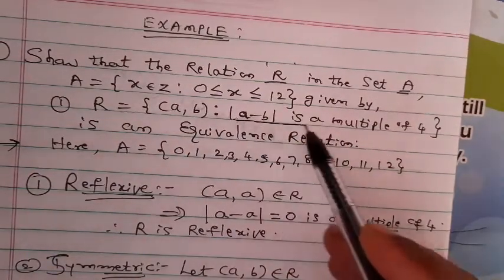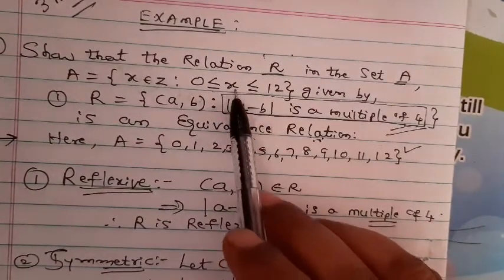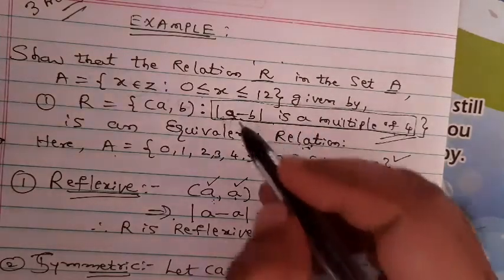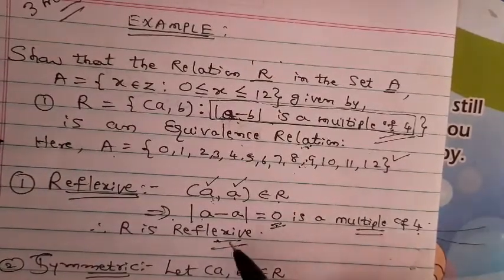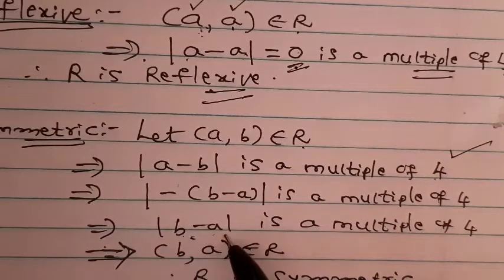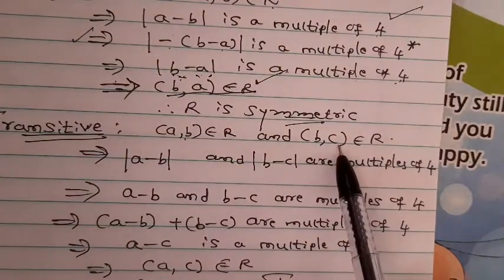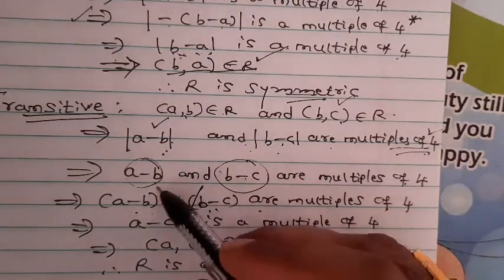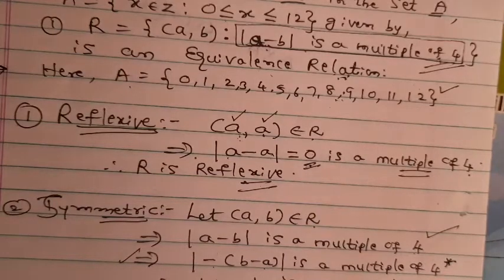TEXT BOOK PROBLEM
Proving that the given relation is an equivalence relation